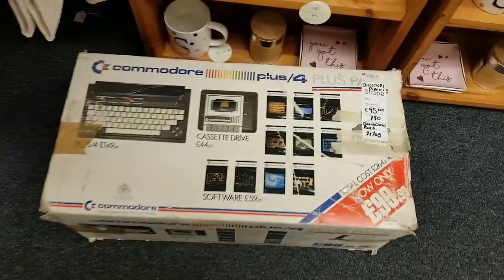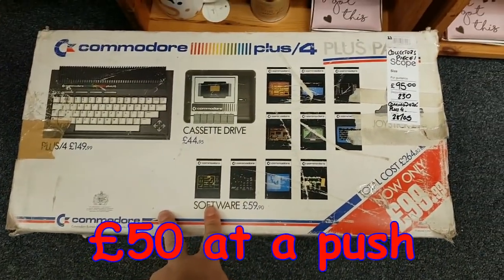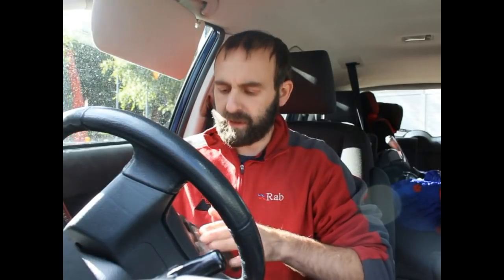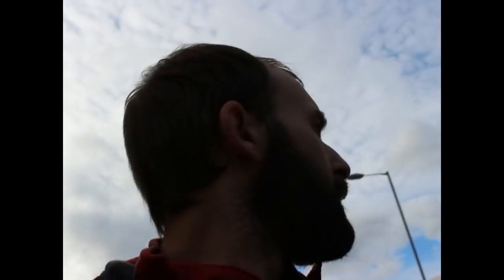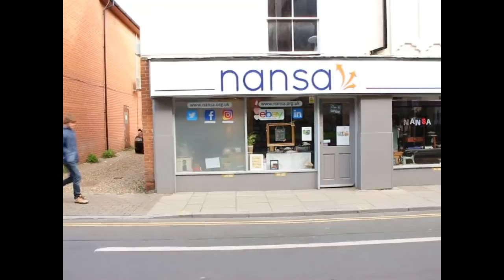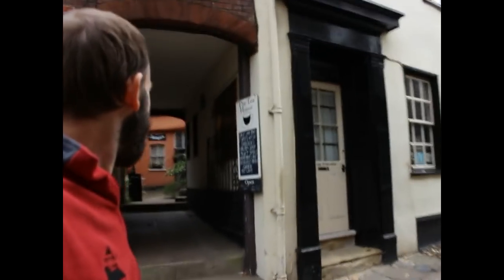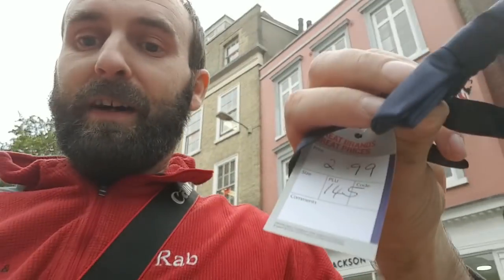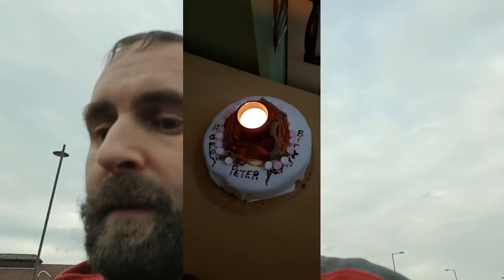£1 Birthday Challenge VLOG 37 Charity Shops in One Day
This is a challenge I waned to do for a While trying to visit as many charity shops in one day in Norwich and see what I could find. But I did it with a TWIST.
I enjoy making these videos as they help build the community and gives me a video archive of my reselling journey and a recap on some
of my figures, which is helpful when looking at the growth of my business. But any helpful tips or things you want to see from me

All information in this video is taken from my own knowledge and experience (Peter Allen), so only use this as a guide and make your own
judgement for what you want are happy to buy and sell the items for!

I source all of my stock from- Car Boots, Jumble Sales, eBay, Gumtree, Sphock and Local Facebook Groups

continue with my videos in more time spent on them or buying better equipment or software to make them even better. All you have
to do is when you are planing to shop on Amazon, click this link first and then a small percentage of your total spend Amazon
will send me a small amount of their profit for the link/marketing. This does not cost you anything extra it comes from Amazon.
It is not a lot but what I do get I put back into these videos. I hope you continue to enjoy.
Regards

Peter (Allens World)

YouTube Equipment
Cannon 700D DSLR
Cannon 18-55mm Lens
Cannon 10-18mm Wide Angle Lens
Cannon 100-300 Lens
Cannon 35-135mm Lens
Sony Handycam
Wireless Pickup Mike

Reselling Equipment
Barcode Scanner
Samsung Laser Printer
Parcel Tape Despencer
Tape Despencer
FJF Easy Pro CD Cleaner from eBay

Stationary
Black Clingfilm
Bubble Wrap 500mm x 100m
D1 Jiffy Bags x100
F1 Jiffy Bags x50
00 Jiffy Bags x100
Glue Remover
JFJ Easy Pro Compound 2
JFJ Easy Pro Buffing Pads x6
Clear Large Tape

FBA Resourses
suffocation labels
Plastic Bags 500x750mm
Printer Lables